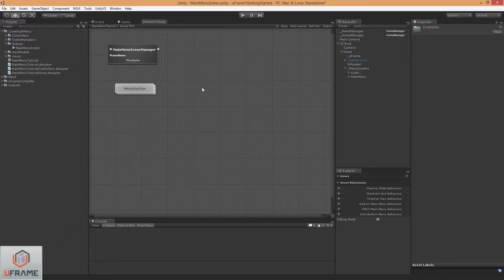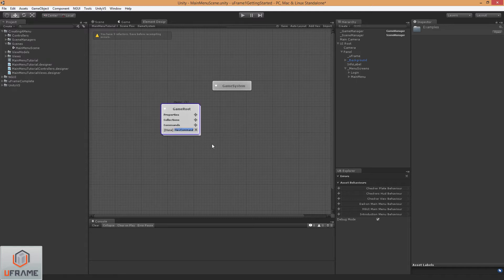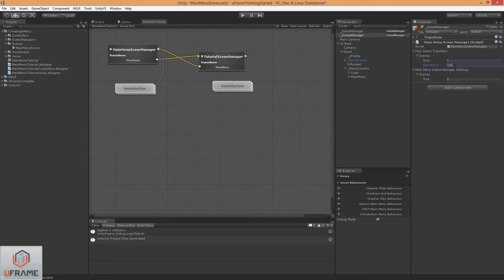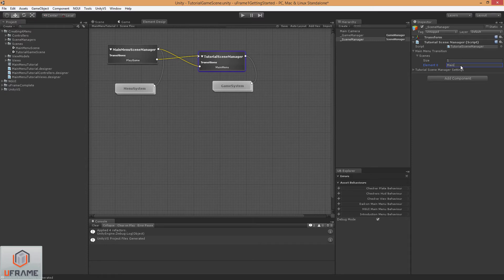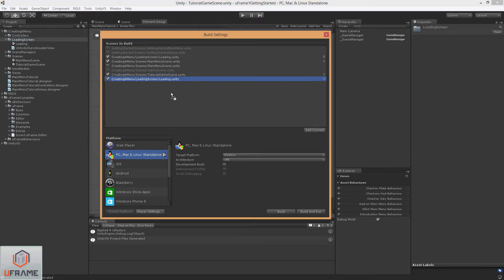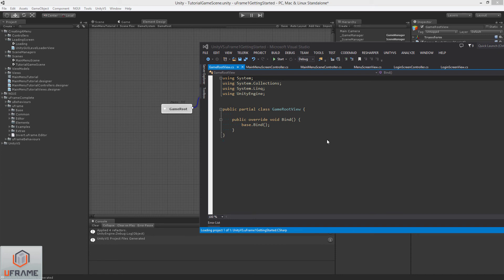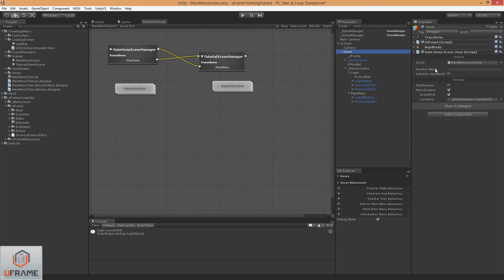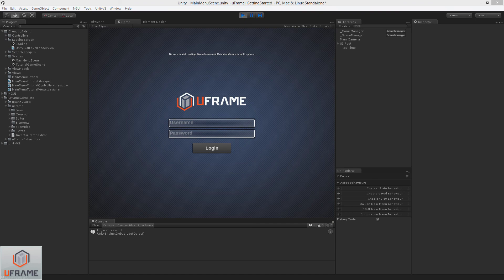Create A Menu - Part 4: Creating Scene Transitions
In this tutorial we'll create a scene transition and wire it to a play button.